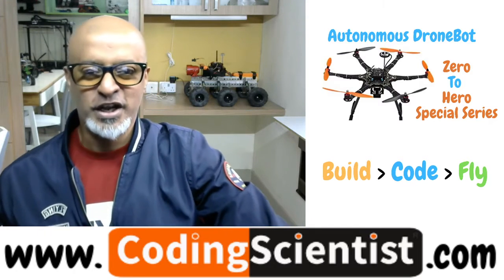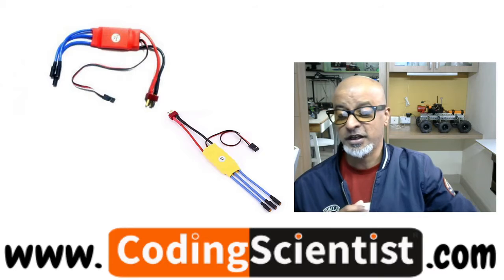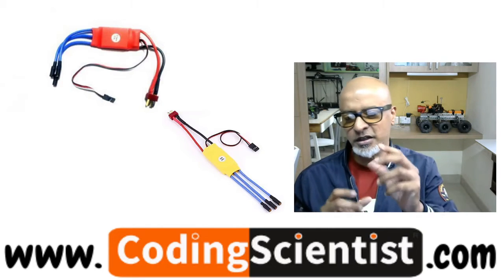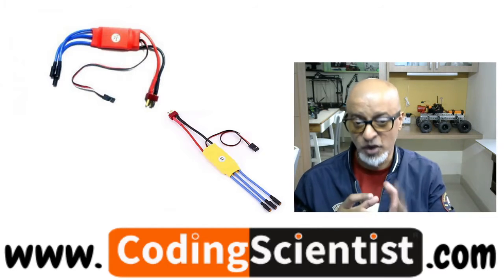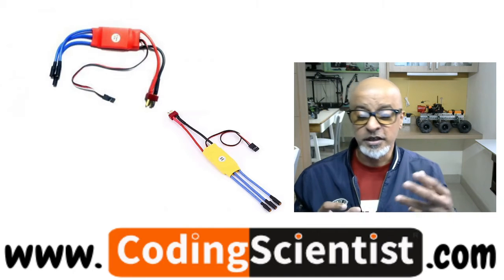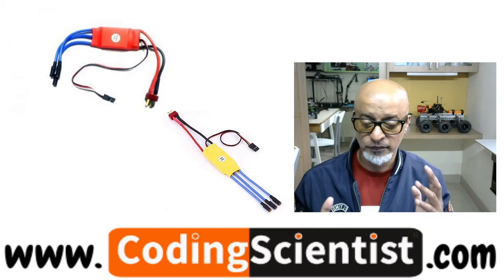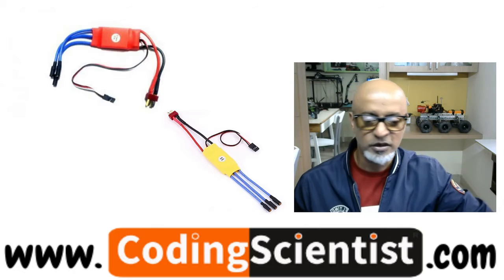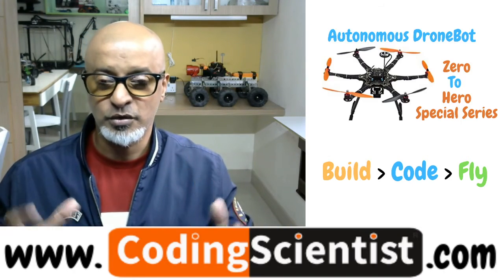Lesson 7 DroneBot Electronic Speed Controllers ESC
An electronic speed controller or ESC is an electronic circuit with the purpose to vary an electric motor’s speed, its direction and possibly also to act as a dynamic brake. It converts DC battery power into 3-phase AC for driving brushless motors.

Electronic Speed Controllers are an essential component of modern quadcopters (all multirotors), which offer high power, high frequency, high resolution 3-phase AC power to the motors in an extremely compact miniature package.